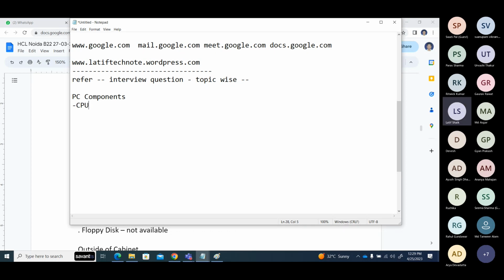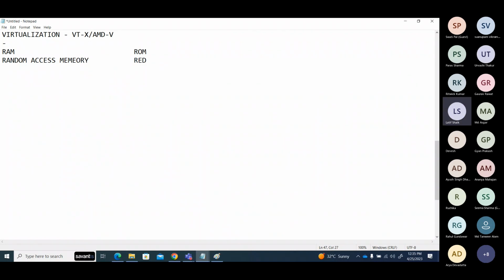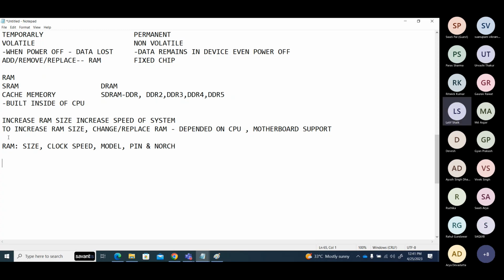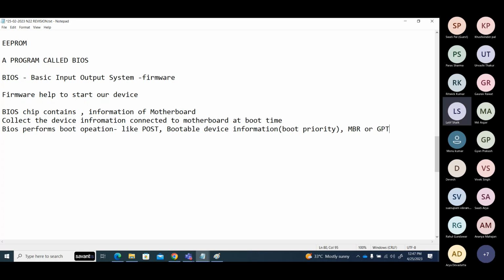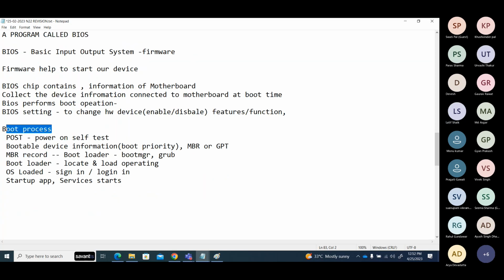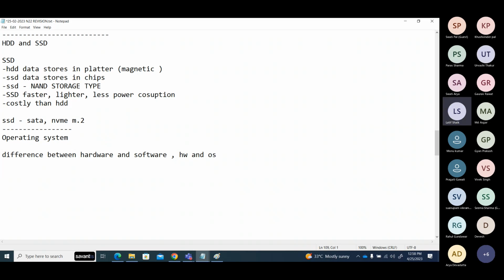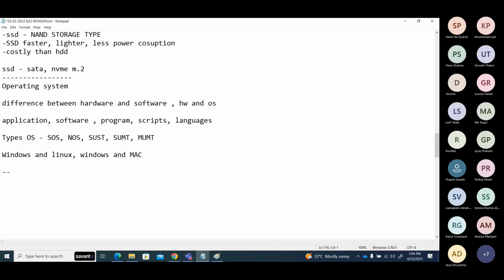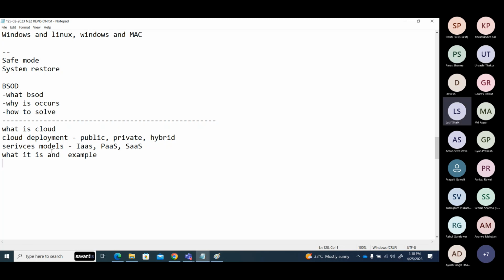(N22) PC Hardware and Operating System revise